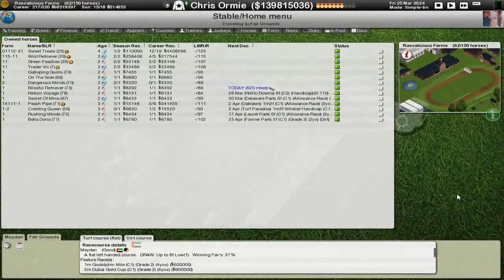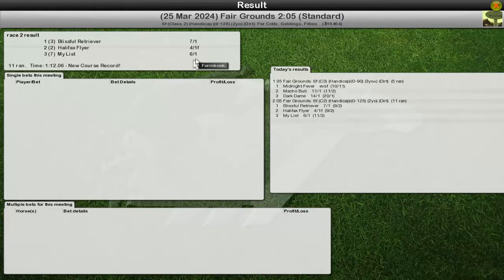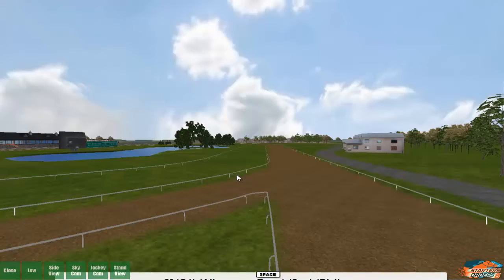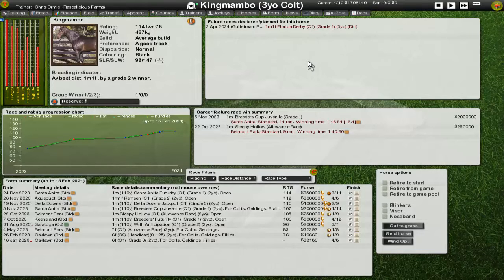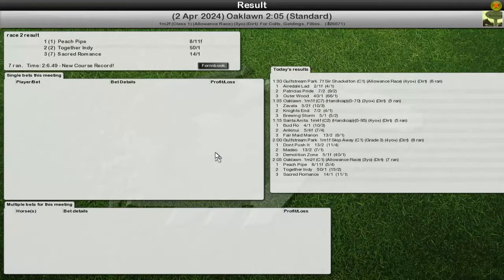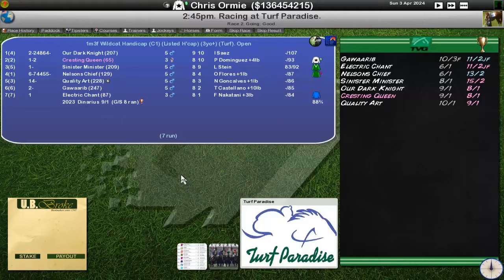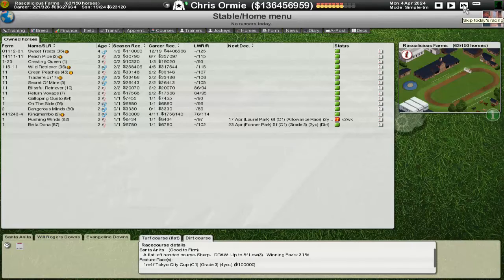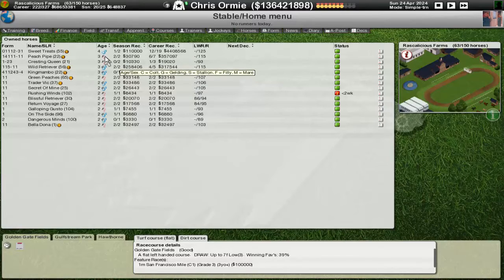Starters Orders - Getting stuck in (S5E24)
Permission via FreeSongsToUse